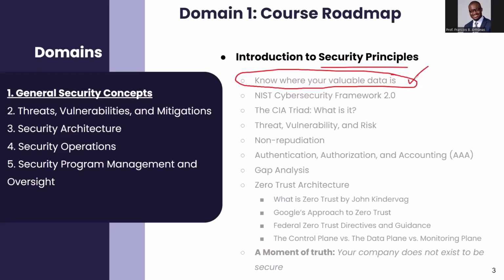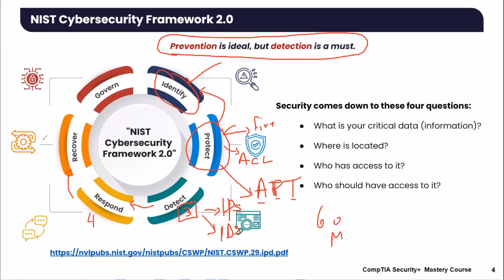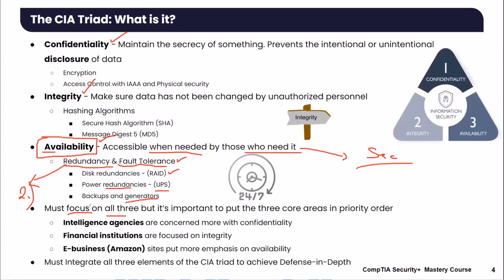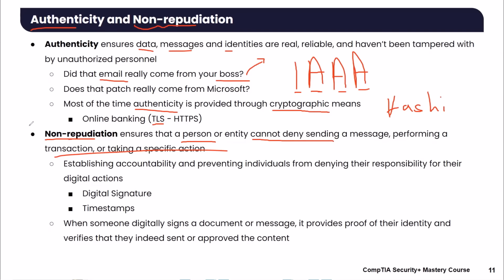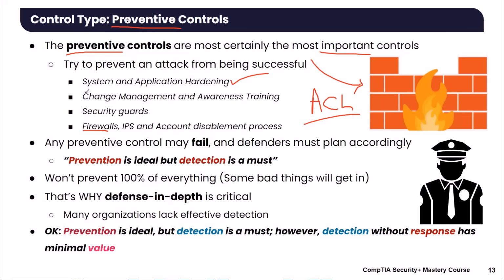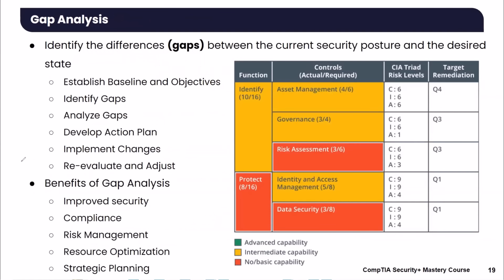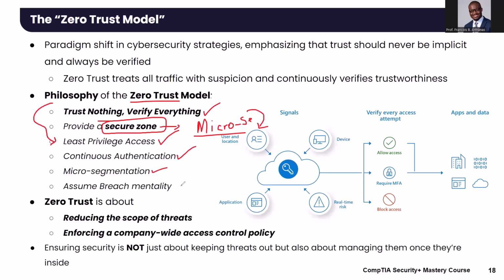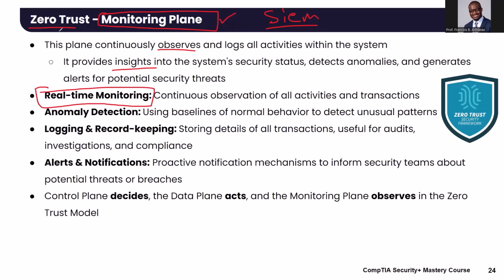The Complete CompTIA Security+ SY0 701 Crash Course